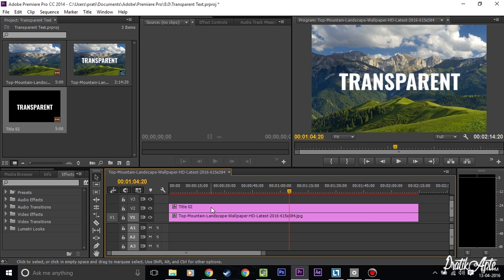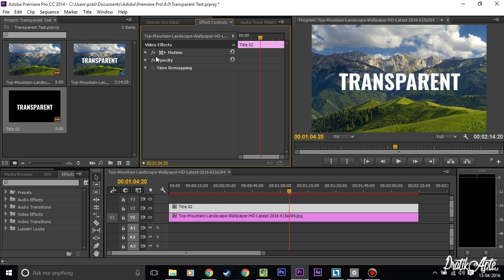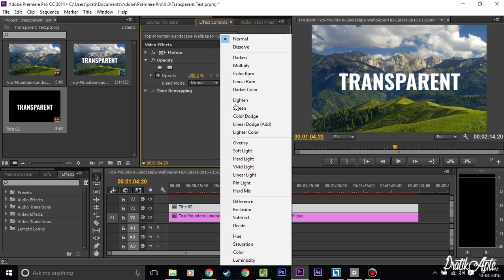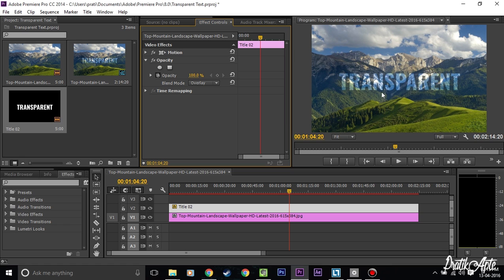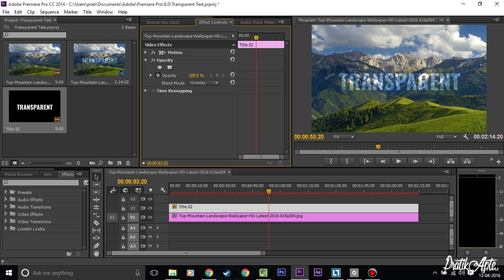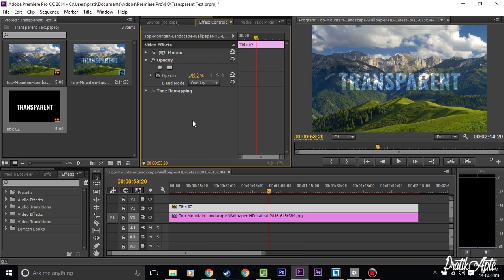Premiere Pro - How To Make Transparent Text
Today , I will be showing how to make or create Transparent Text in Premiere Pro . This will work in any version of Premeire Pro CC/CS6/ etc .
Social Links -